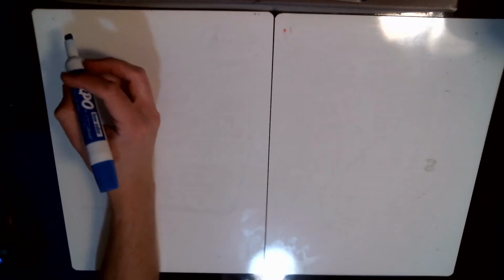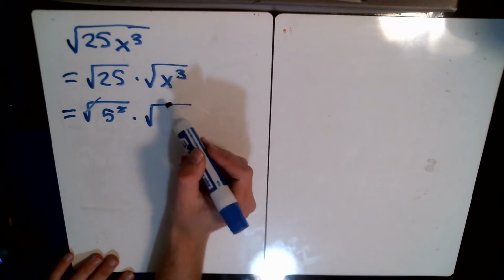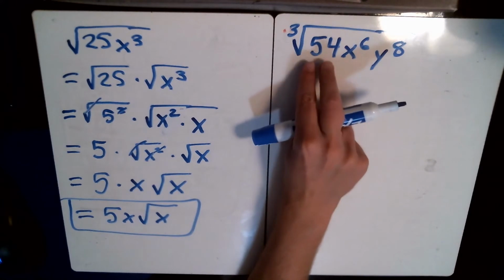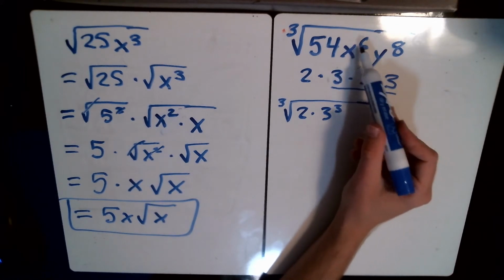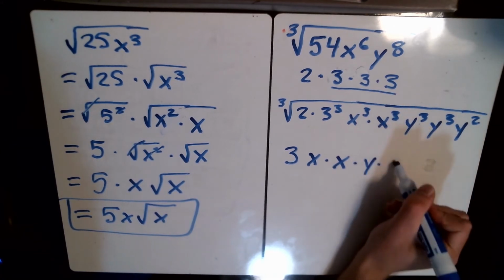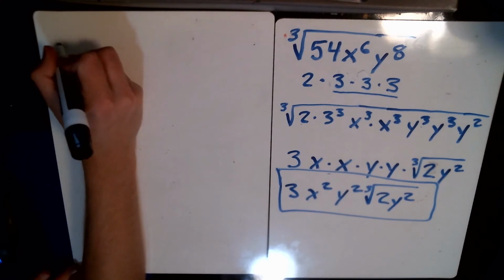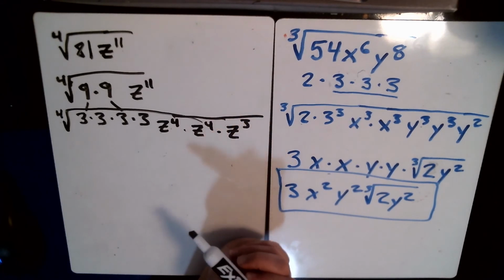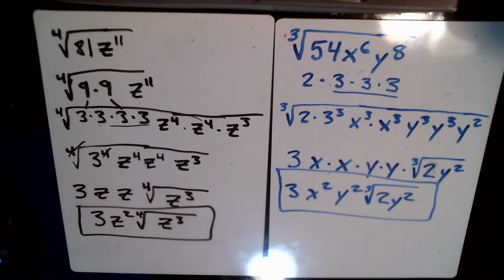7 3 part 2